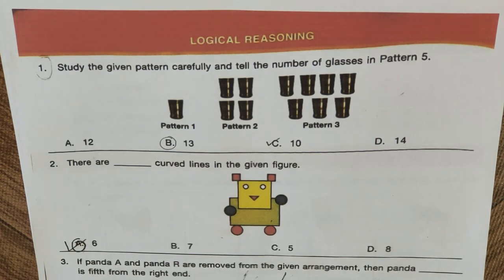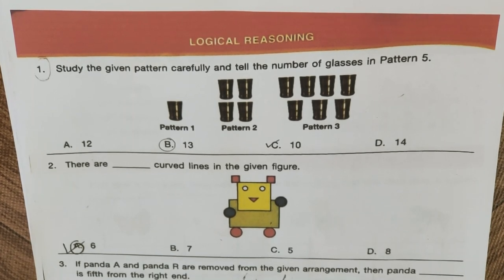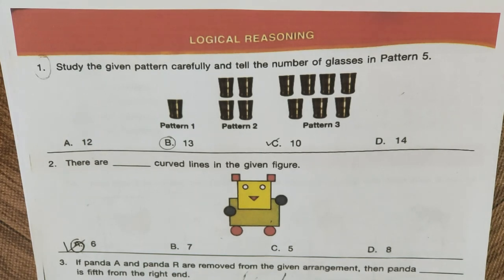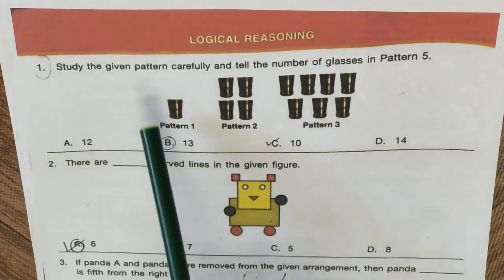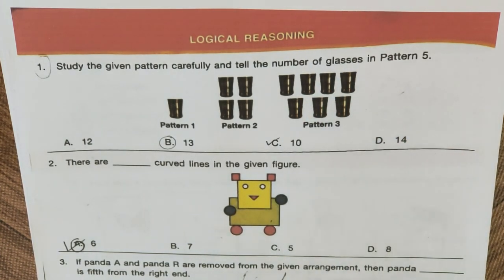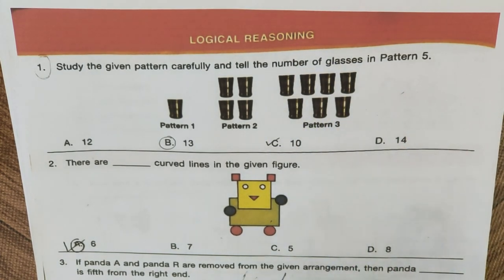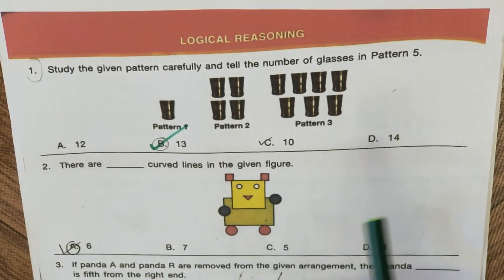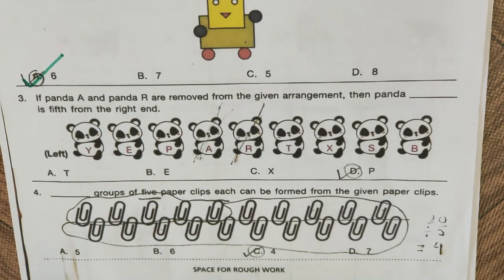FavFive | NSO Class 2 Solved Test Paper 2022-23 Set A | SOF National Science Olympiad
This video is meant for student of class1 who are practicing for scienceolympiad. This session will help student in olympiadpreparation by practicing olympiadquestions which we are teaching in this worksheet.

NSO Class 1 International Science Olympiad
scienceolympiad2022-23